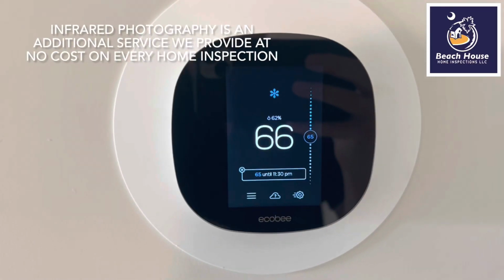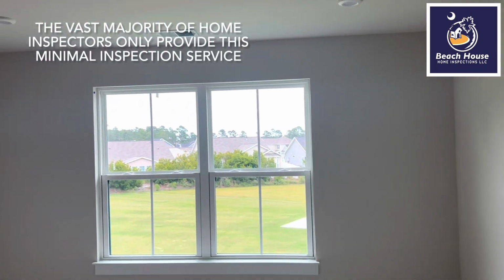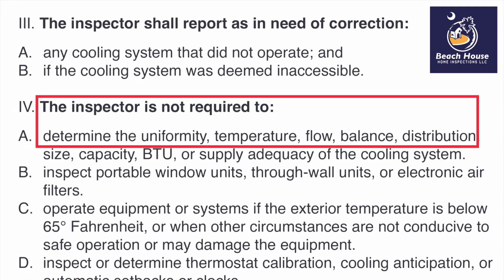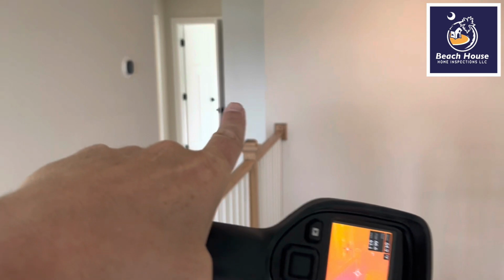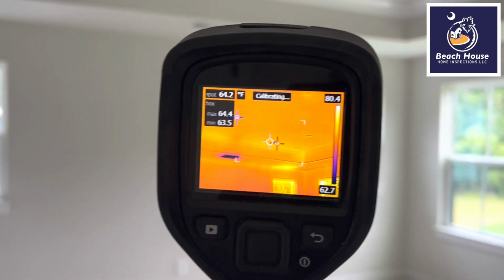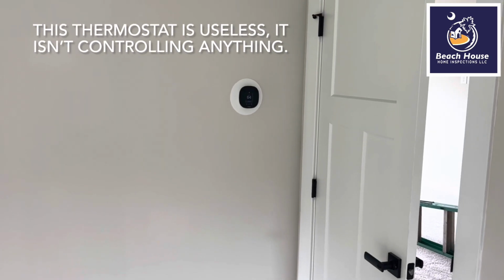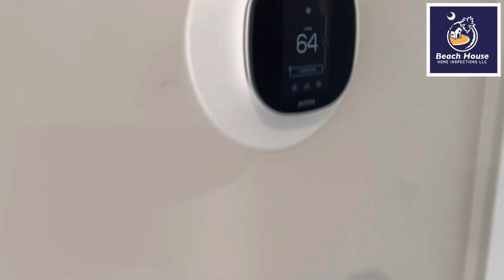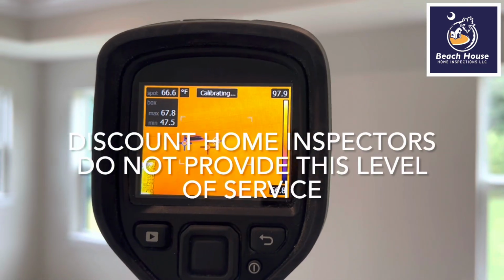New home HVAC inspection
This is a new home HVAC inspection. Three thermostats that were installed in this two-story house did not control the HVAC supplies and their install locations. This is becoming a common defect. This is a defect you can only discover if your home inspector uses a quality infrared camera. The vast majority of inspectors in my area do not offer this service. ￼